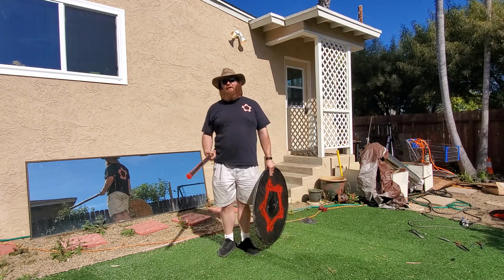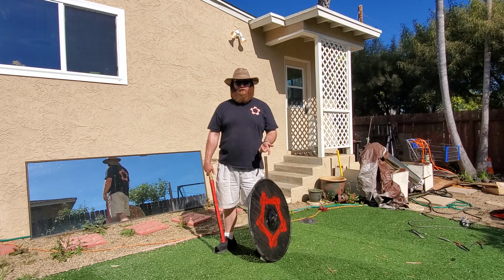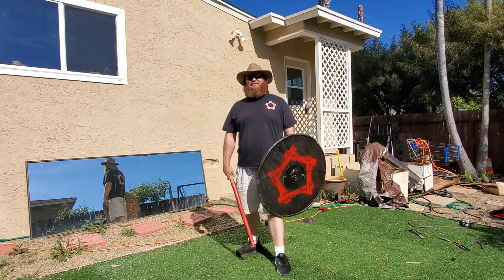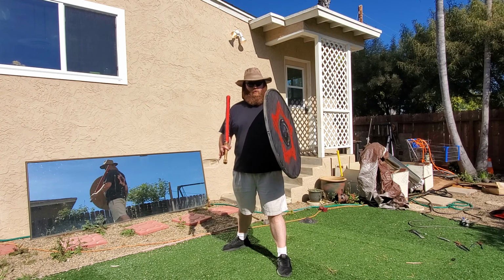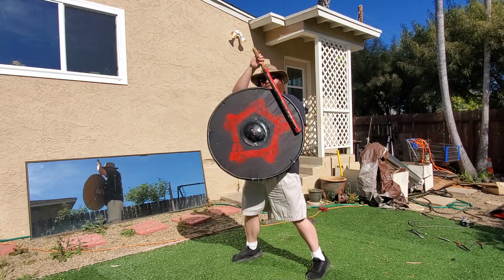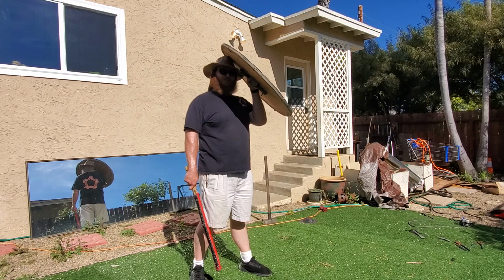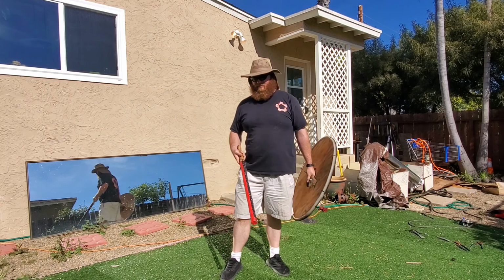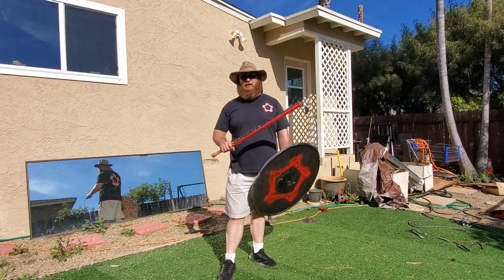SCA Hard Suit Beginning Basics- Shield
An introduction to the shield and how to use it for defense in SCA combat.

these videos are focused on SCA Hard Suit fighting, but the techniques discussed here are universal across medieval fighting platforms.